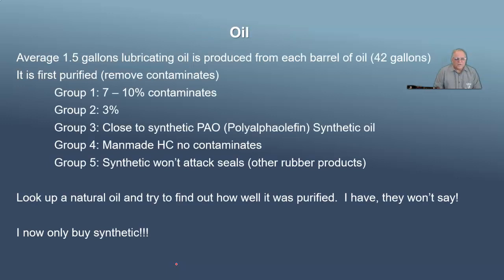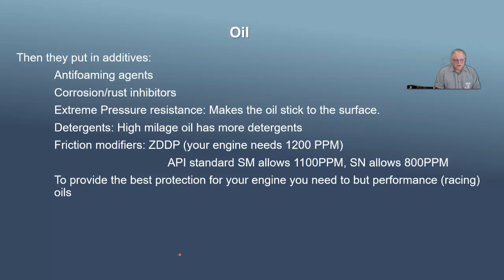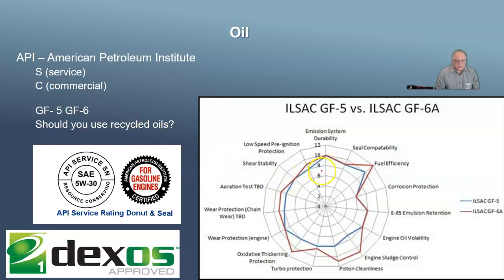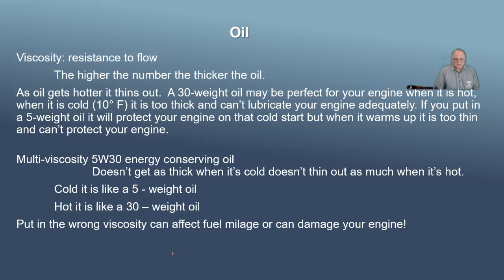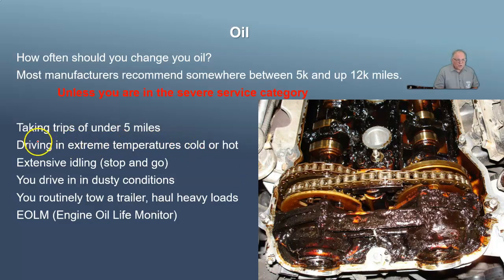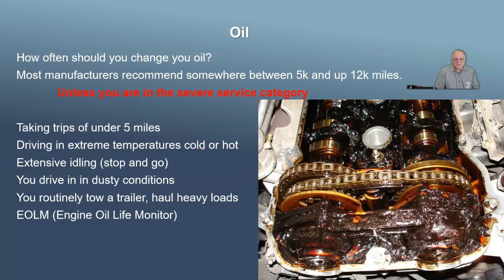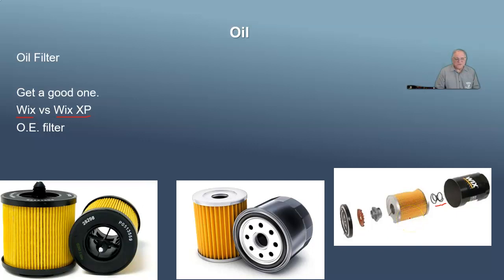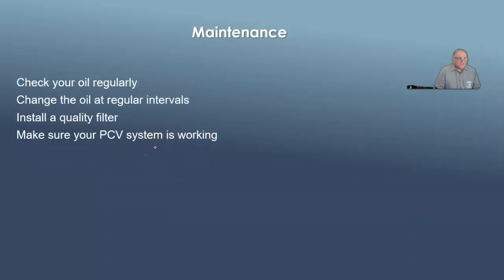T03B Engine Lubrication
This video focuses on engine oil standards and oil additives including ZDDP.